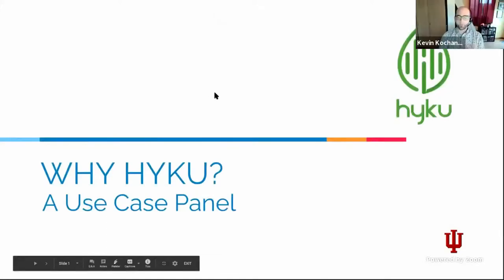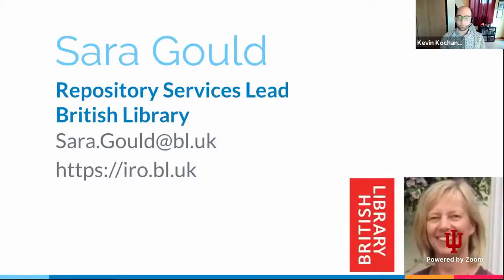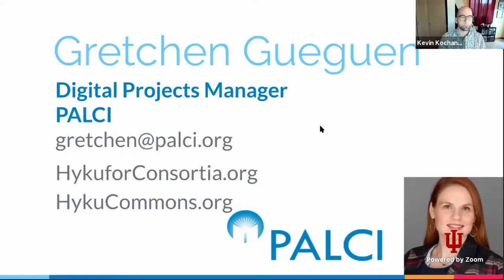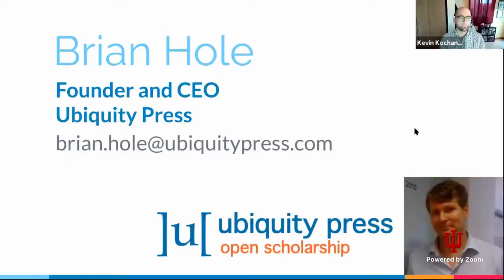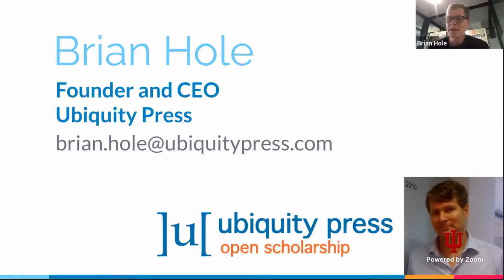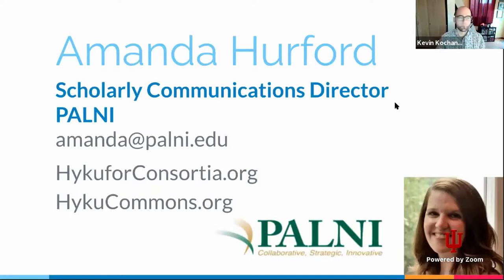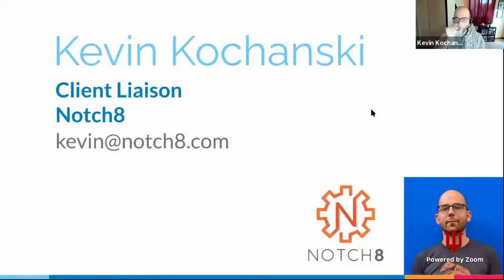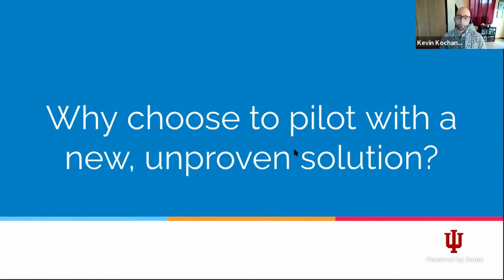Why Hyku? A use case panel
A session from Samvera Connect 2020 On-line.

Key voices from the Hyku community, including the British Library, Notch8, PALCI, PALNI, and Ubiquity Press, will discuss their perspective on what makes Hyku the solution for various use cases. This will not be a list of project updates, but instead be a dialogue about what makes Hyku a versatile platform and why it was chosen for our projects. Hyku users and potential adopters will benefit from the opportunity to ask questions and come away with a greater understanding of this continually evolving repository platform.